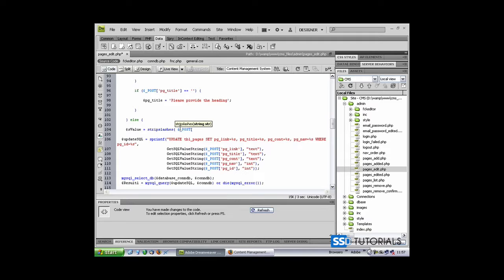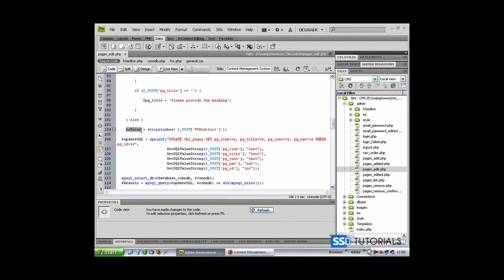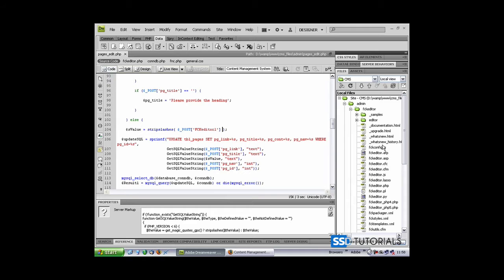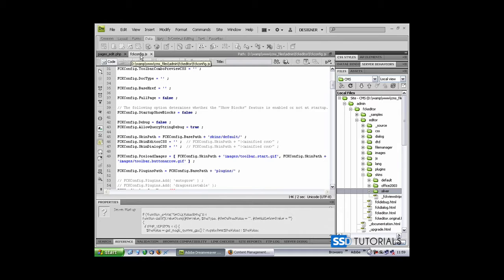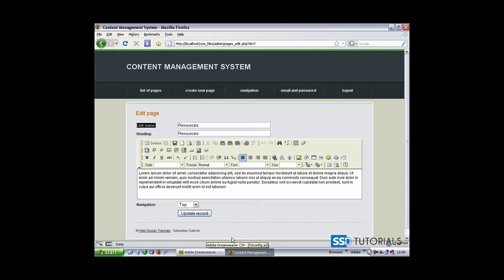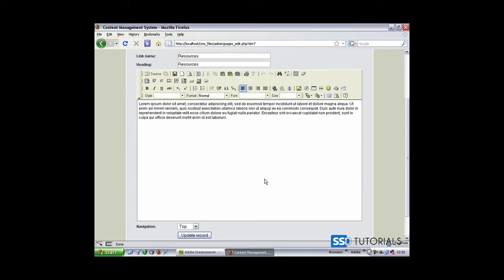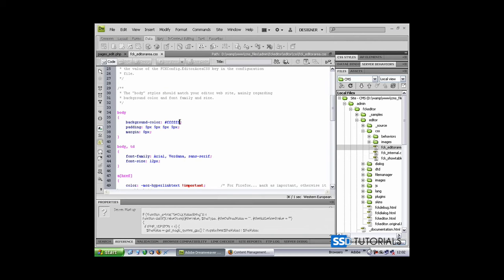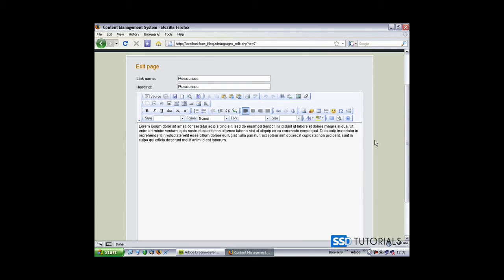05-06: Configuring FCKEditor